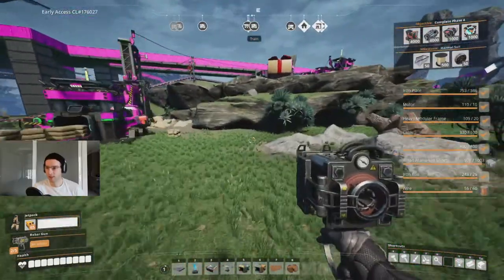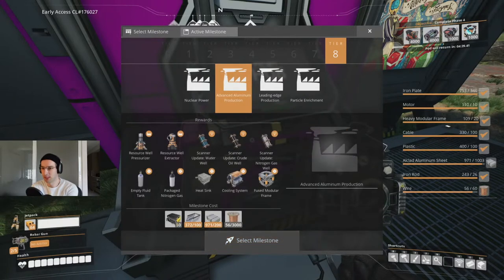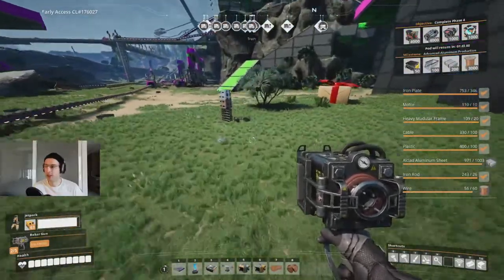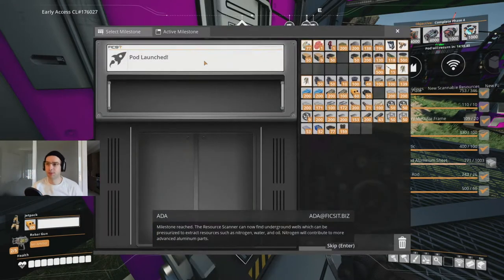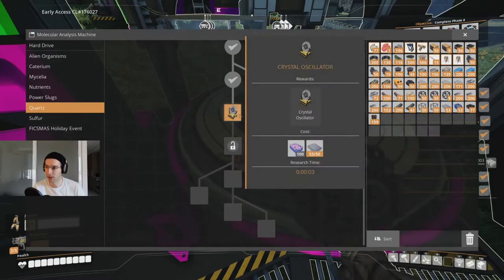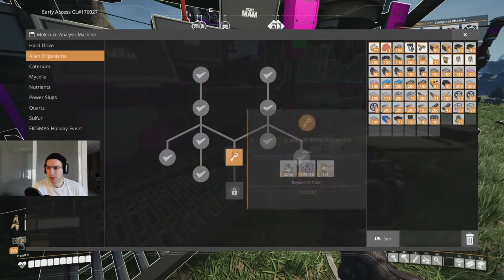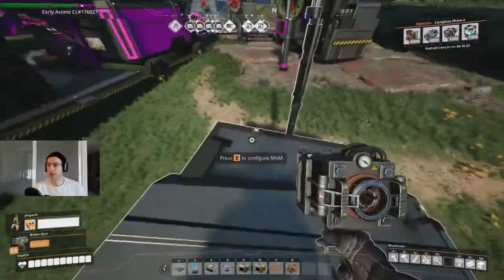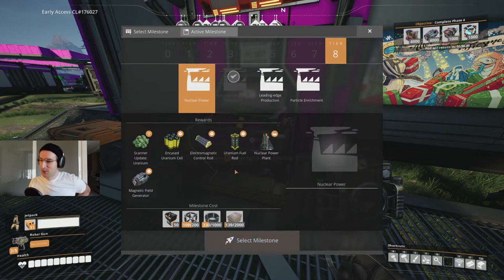Building Crystal Oscillator and Radio Control Units in Satisfactory Part 3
Mining quartz to produce crystal oscillators and radio control units in Satisfactory